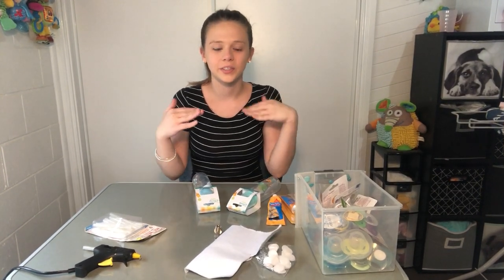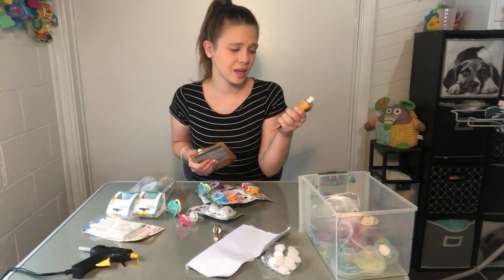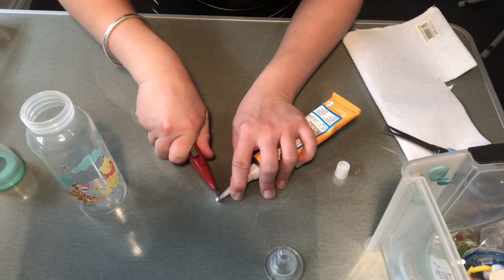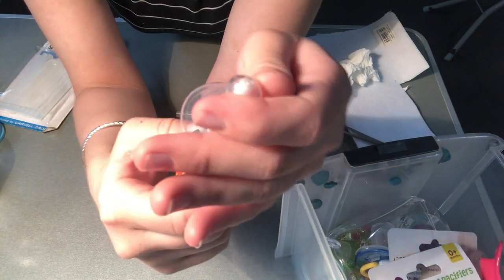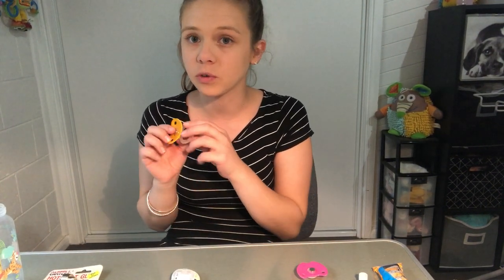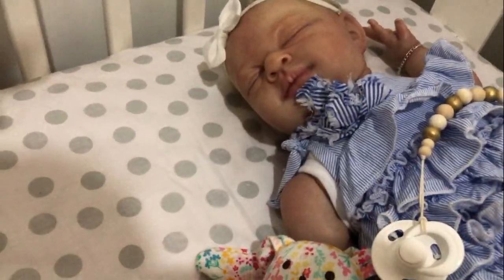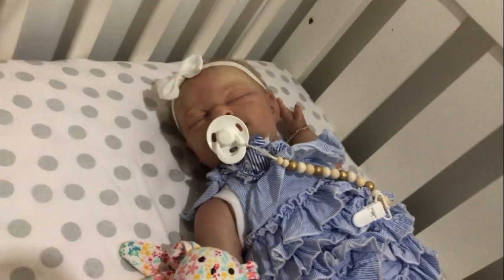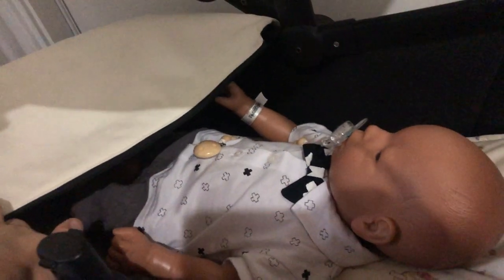How to make Reborn Dummies and Bottles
This is how I make my Magnetic dummies and seal my baby bottle Teats.
To see how I make formula keep Watch of my Channel for the next Video to be posted!!

Now available on Android and Apple Devices. Apple - App Store